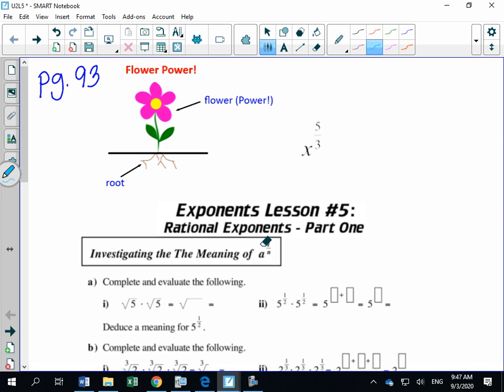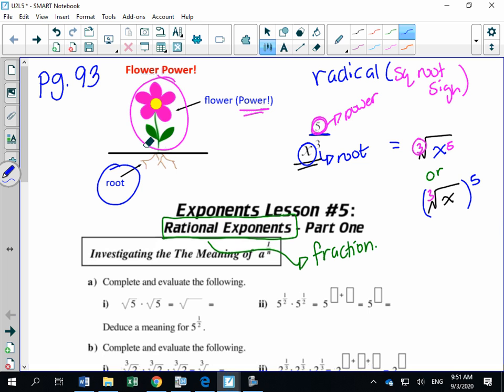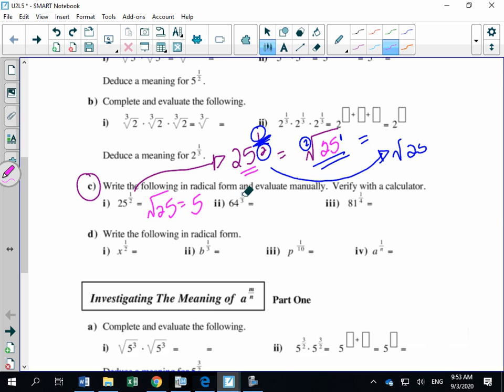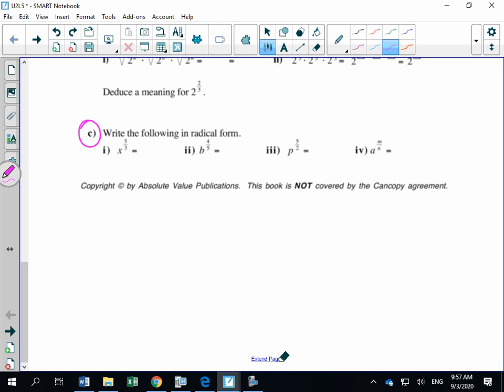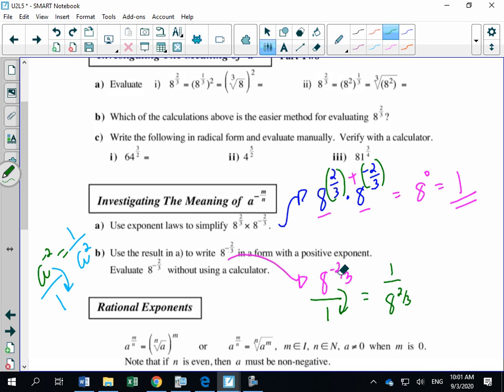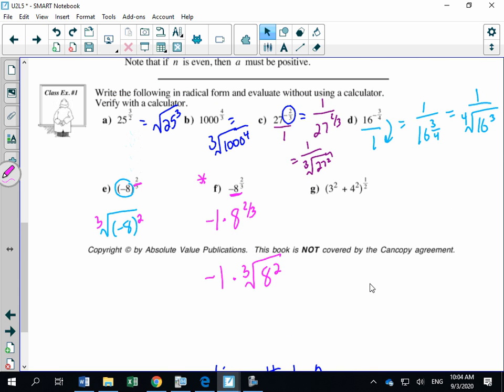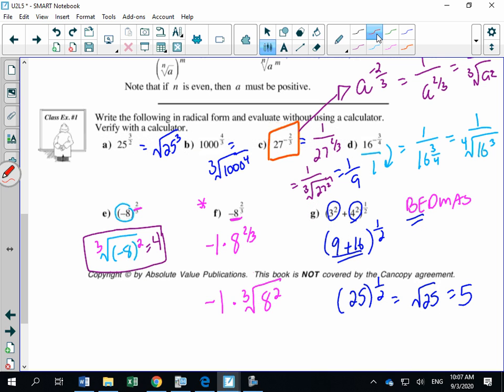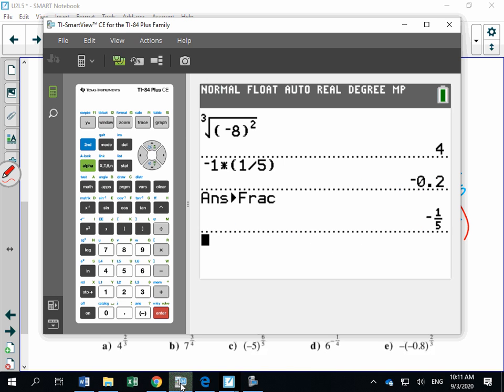Exponents Lesson 5 - Part 1 (Rational Exponents)